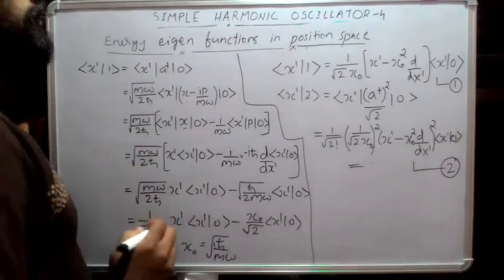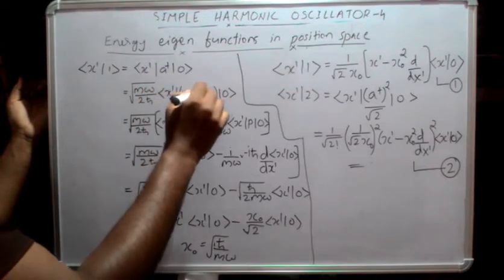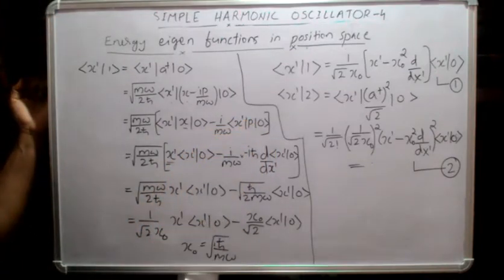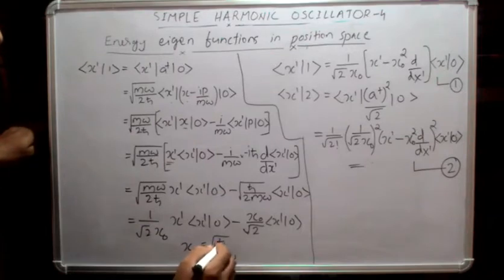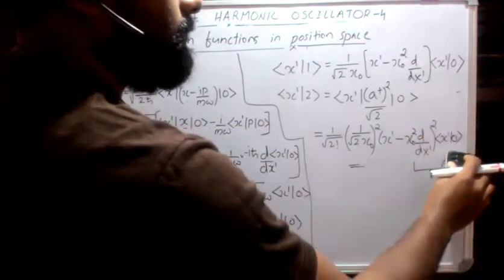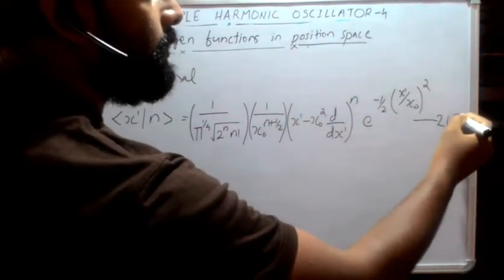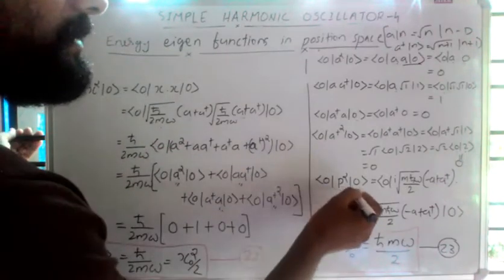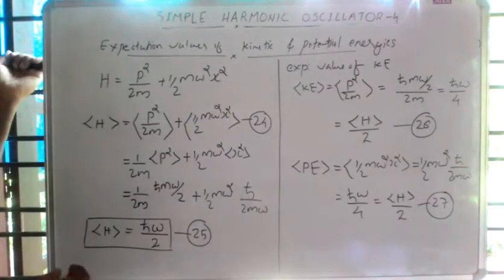Simple harmonic oscillator4,jj sakurai